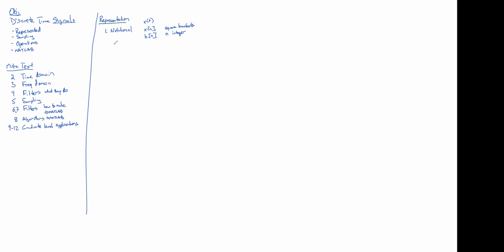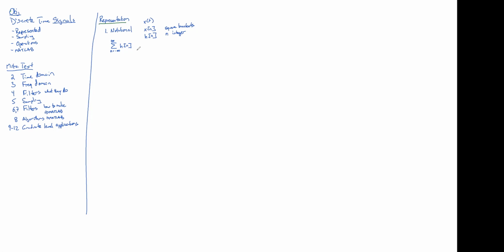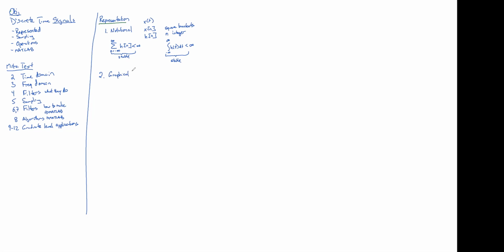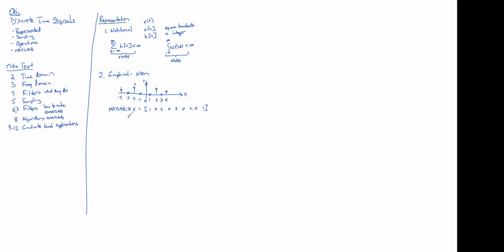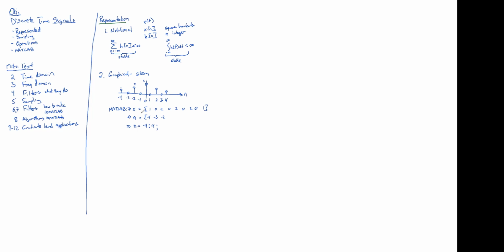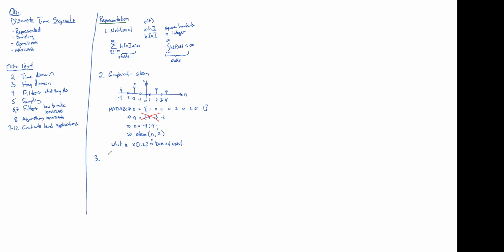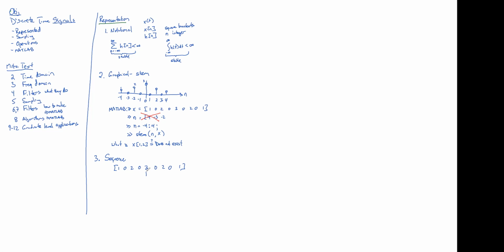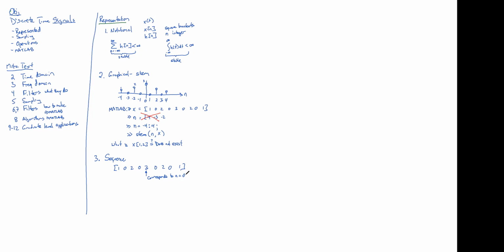EE431 - 02 DT Sequences - 02 Representation of DT Signals